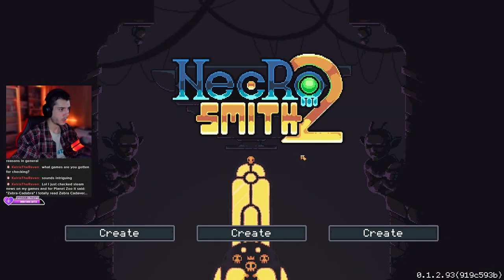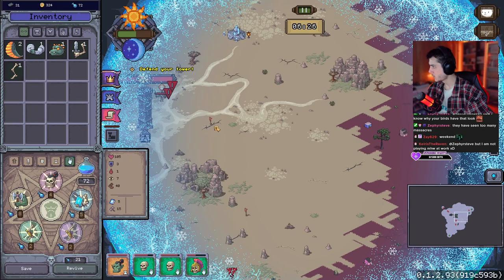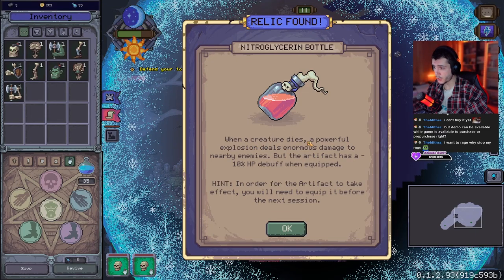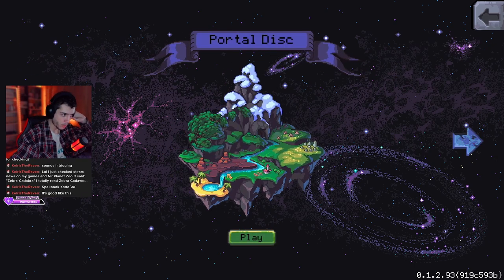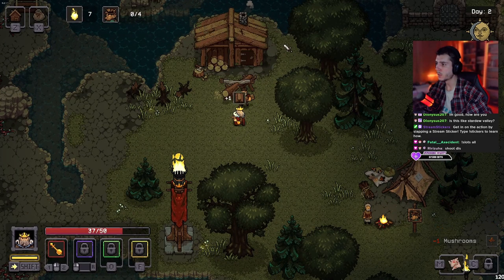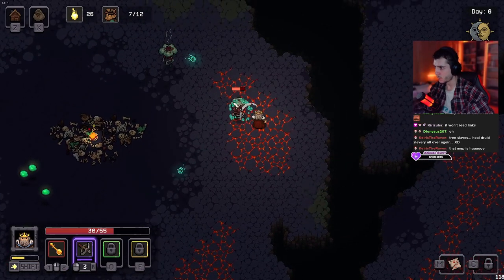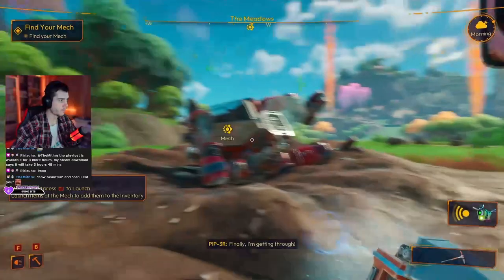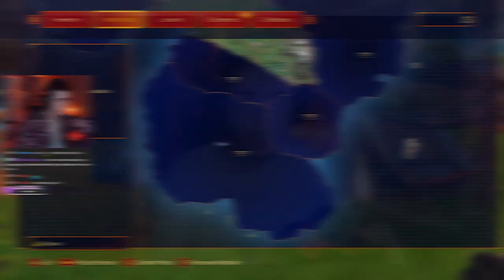3 GREAT INDIE Games To Keep An Eye On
3 GREAT INDIE Games To Keep An Eye On

Steam Next Fest is a gold mine for all types of games, especially indie games which I love. These 3 definitely stuck out, but I am in the process of trying even more.

If you are owner of any of the content in the video and want it removed!